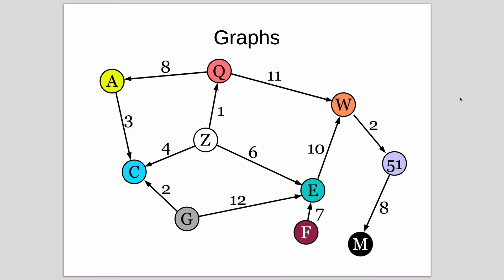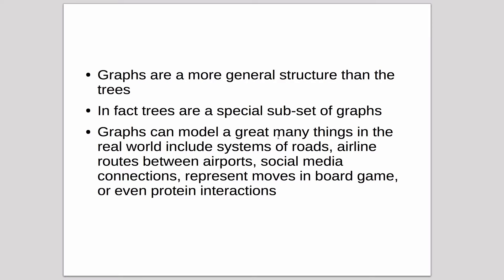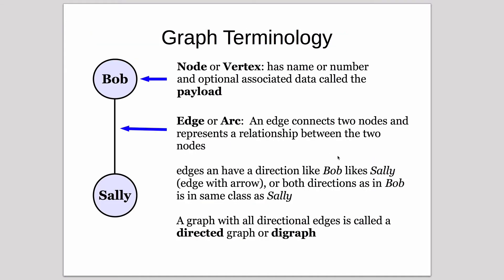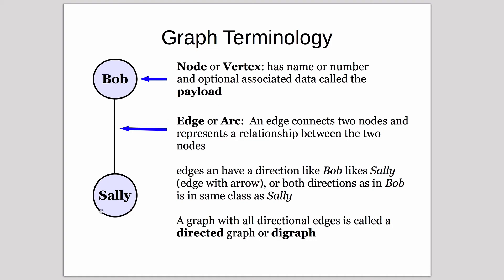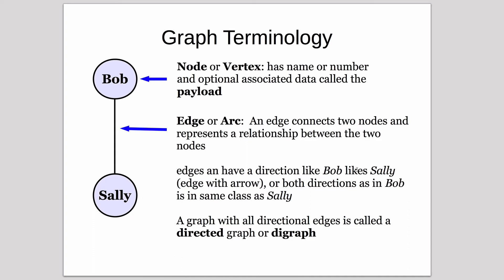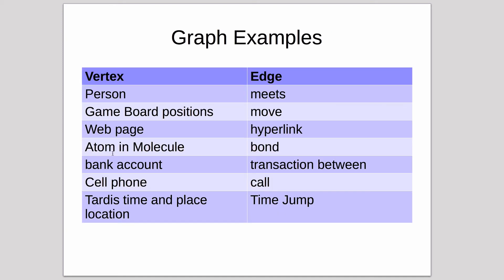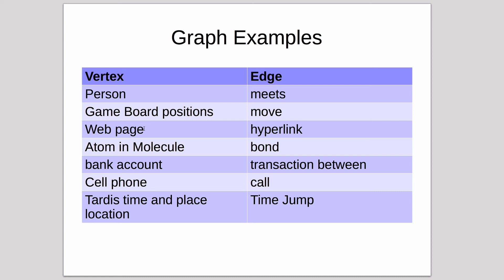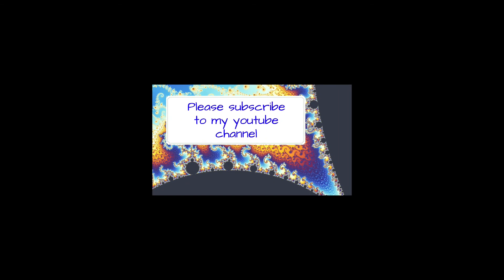Graphs 1 | Intro and Terms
Introduction to the Graphs Chapter. What are they and what do you use them for. The official Terminology of Graphs.